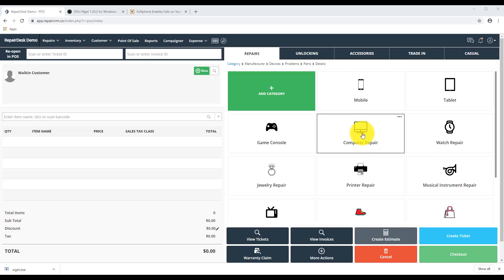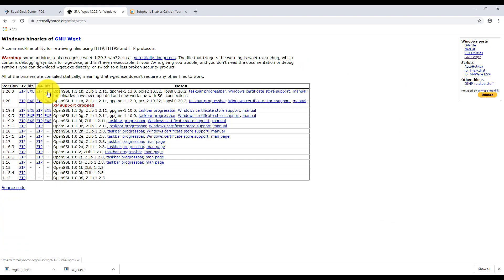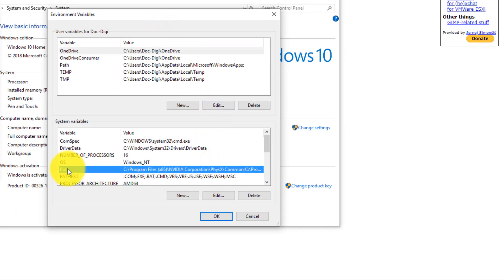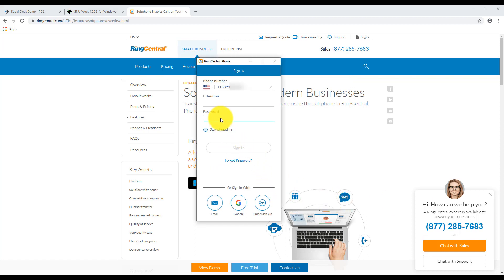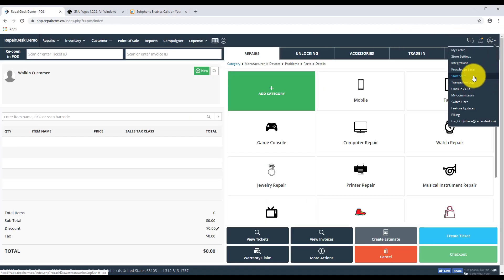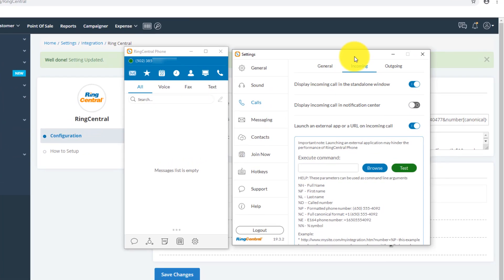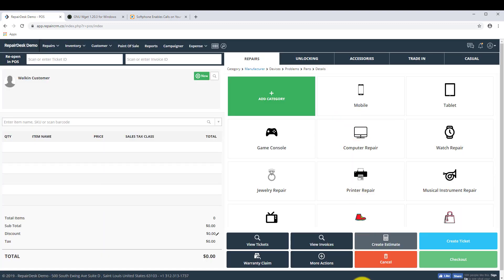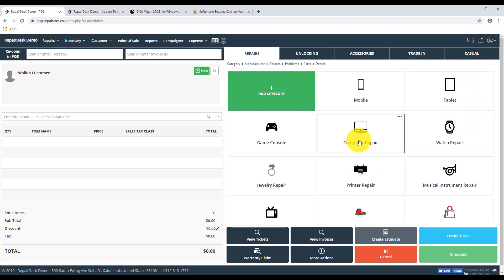Setting Up RingCentral with RepairDesk on Windows 10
Cellphone & computer repair stores that are using RingCentral can now get call alerts with customer & repair ticket details in RepairDesk.